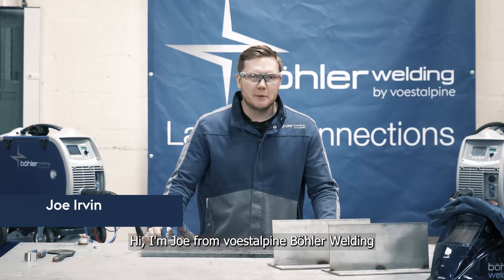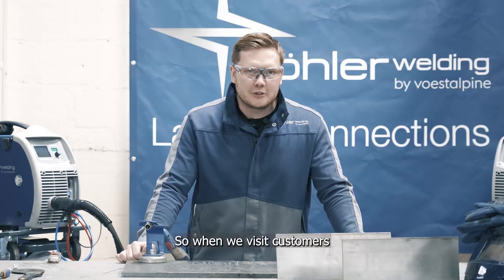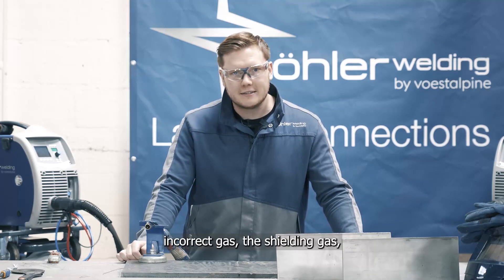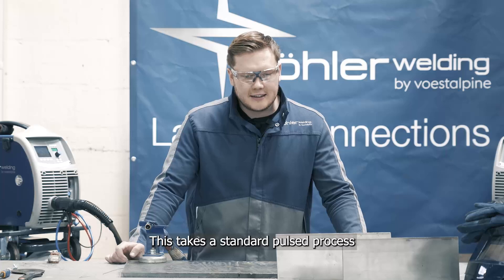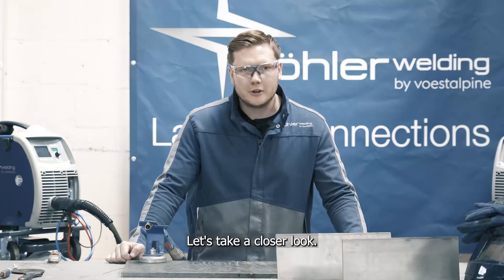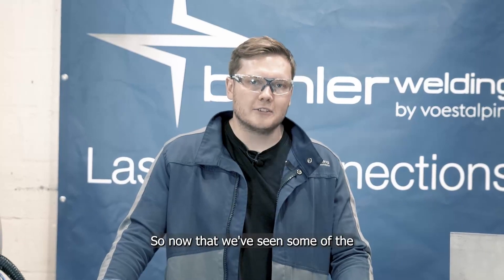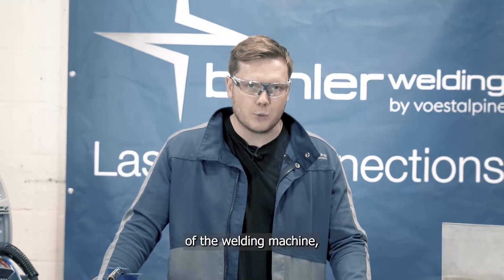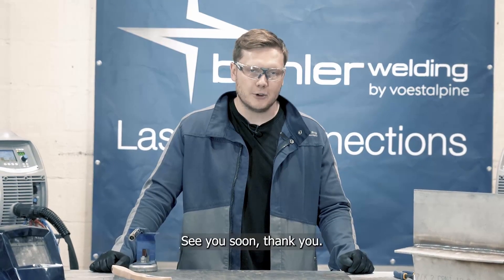Joe Knows Welding: Optimized Pulsed Arc for more Productivity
Are you struggling with poor weld quality or excessive spatter when welding stainless steel? Joe shares his expertise on how to improve your results with the right welding process, machine and consumable. Check out the video to learn more.